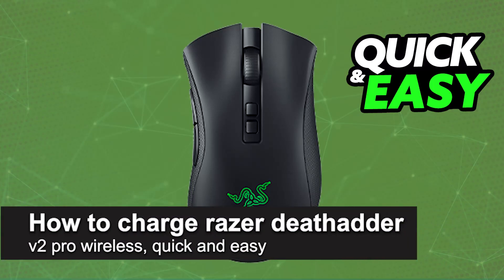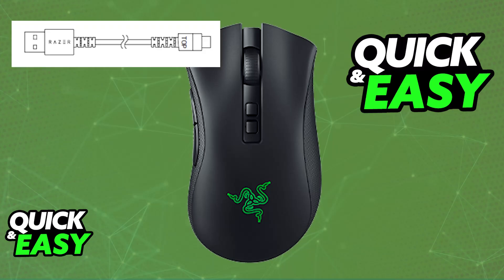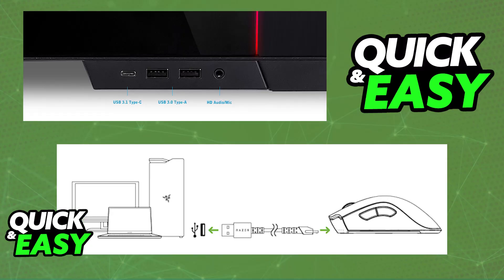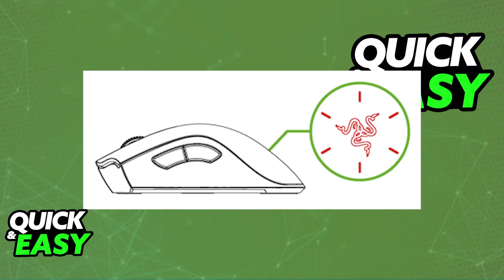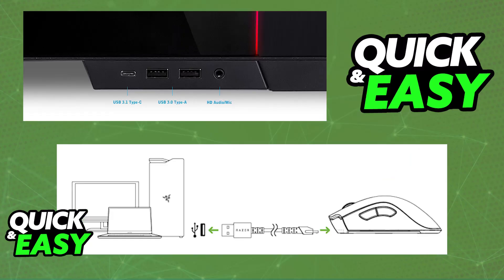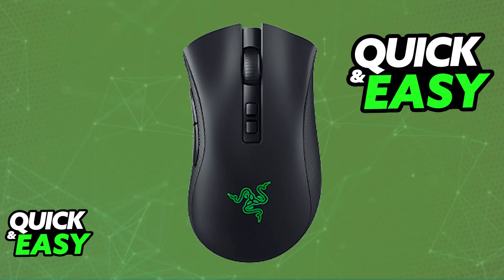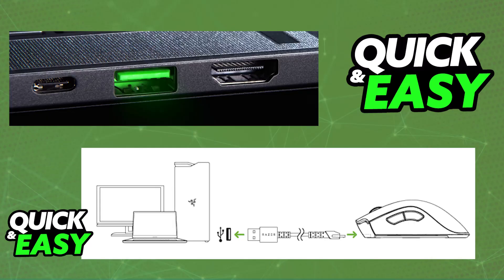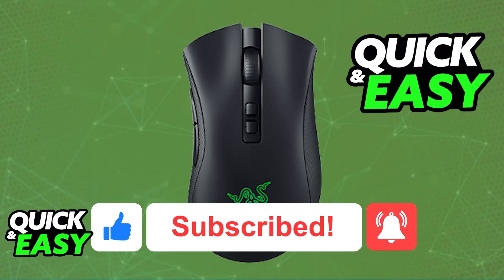How To Charge Razer Deathadder V2 Pro Wireless (2025) - Step by Step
I will solve your doubts about how to charge razer deathadder v2 pro wireless, and whether or not it is possible to do this.

I hope I have helped you with the video!